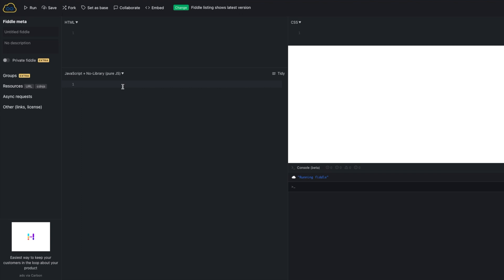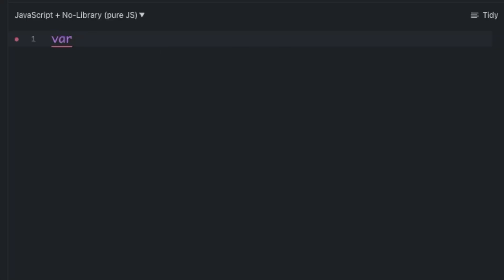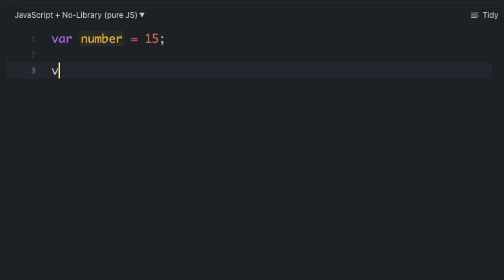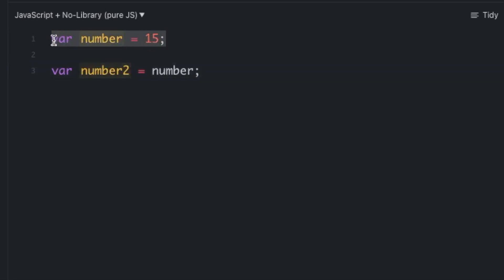JavaScript Objects: Shallow and Deep Copy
Shallow Copy: Shallow repetition is quicker. However, it’s “lazy” it handles pointers and references. Rather than creating a contemporary copy of the particular knowledge the pointer points to, it simply copies over the pointer price. So, each of the first and therefore the copy can have pointers that reference constant underlying knowledge.

Deep Copy: Deep repetition truly clones the underlying data. It is not shared between the first and therefore the copy.